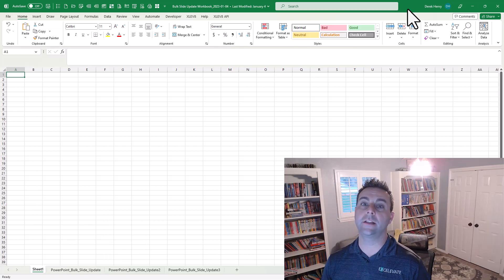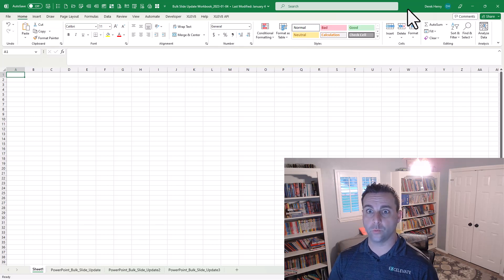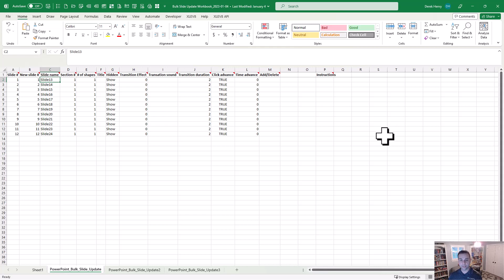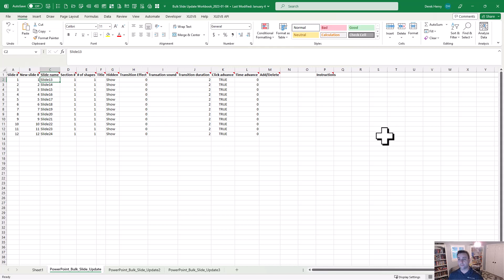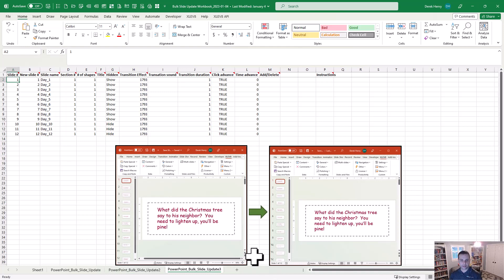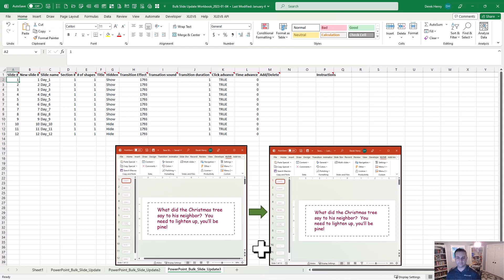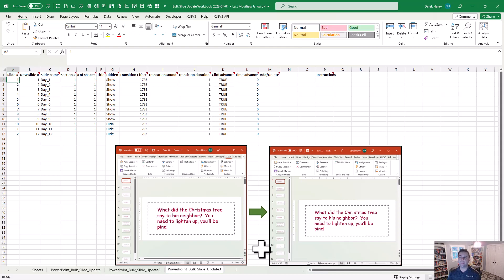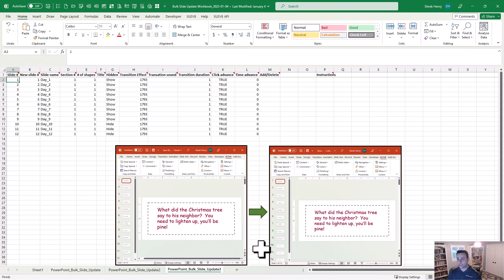XLEV8 MMM Bulk Slide Update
Macro Minute Monday - Bulk Slide Update